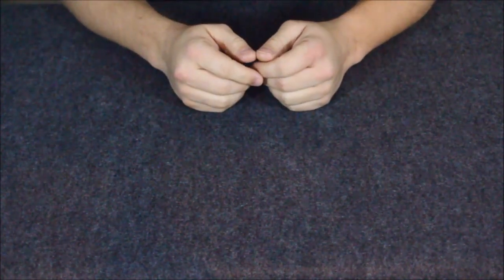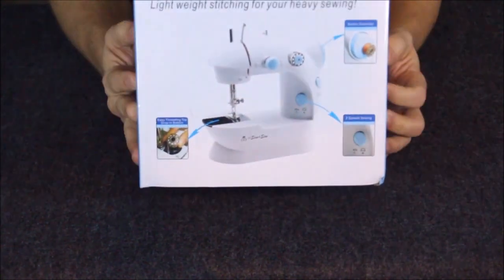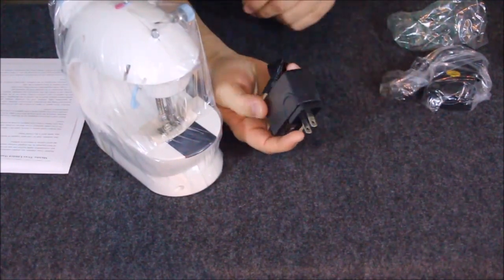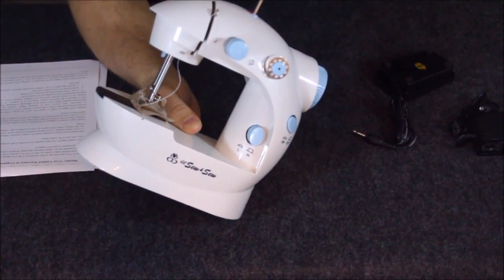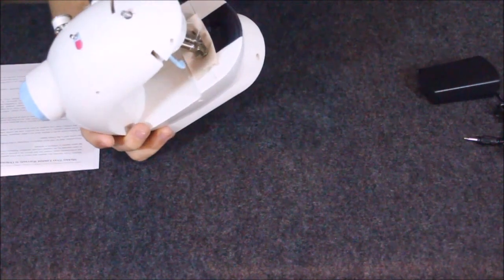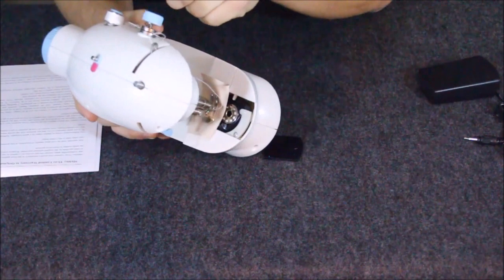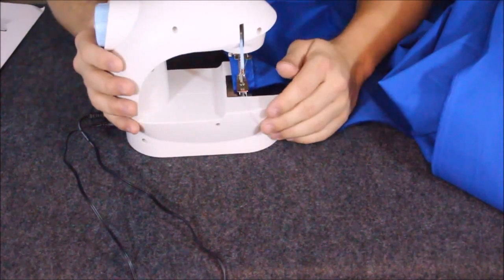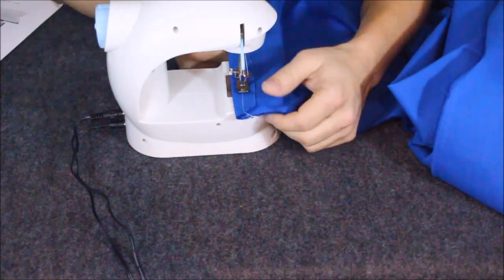Michley LSS-202 Lil' Sew & Sew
A simple sewing machine made for quick use and portability, on Amazon. This is a no frills unit that can tackle bigger jobs than a had held sewer without the size, weight, and cost of traditional sewing machines.

Special thanks to Aaron Nye @ for the WoM logo and intro.